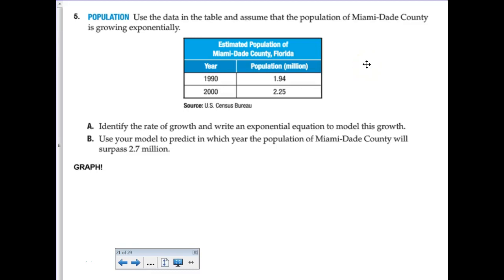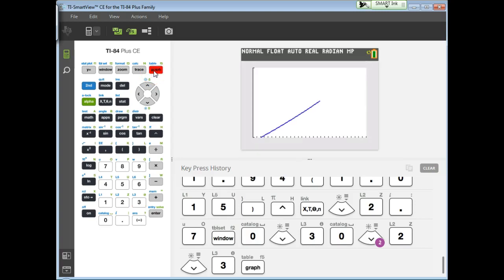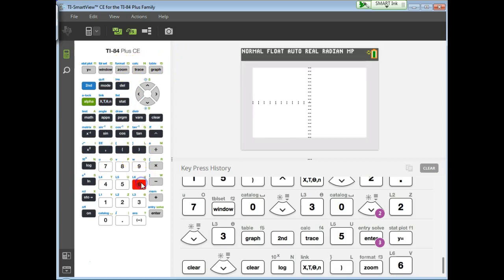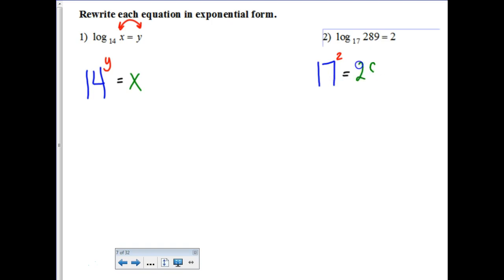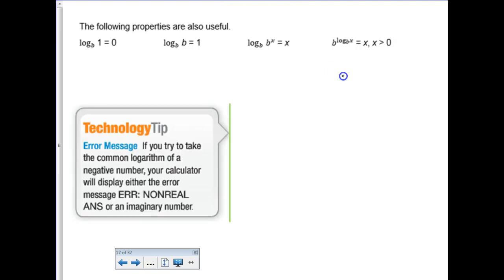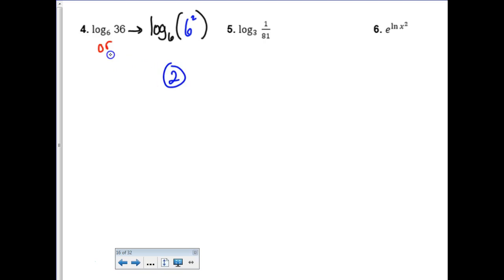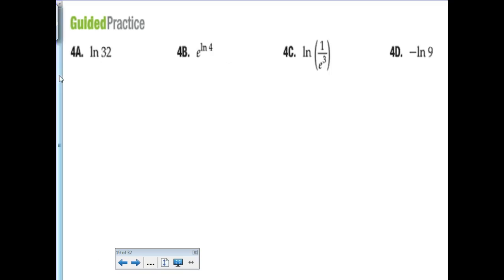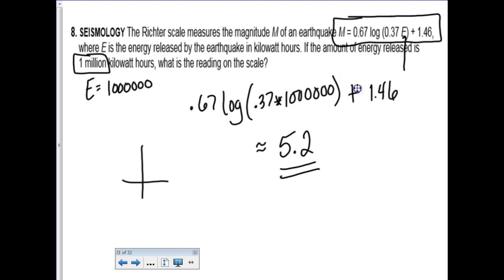PreCalc 3.1 and 3.2 (Start) WS 2B and 3A Thursday 11-8-18